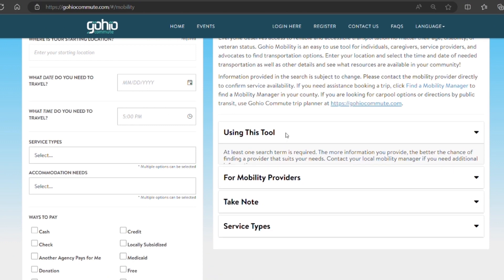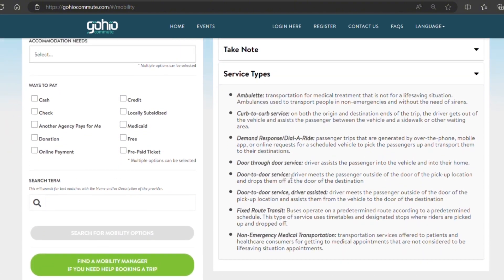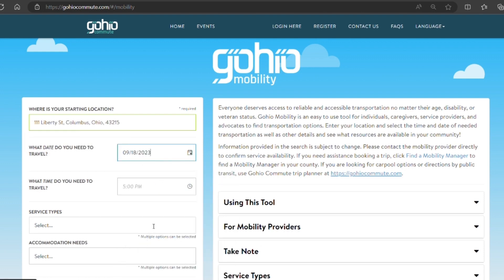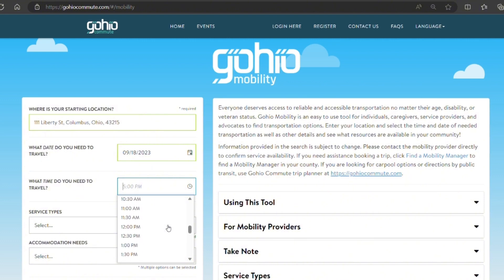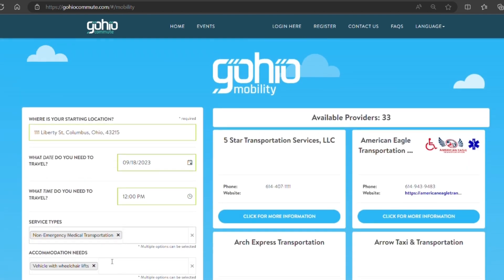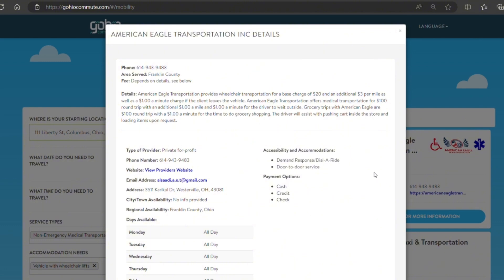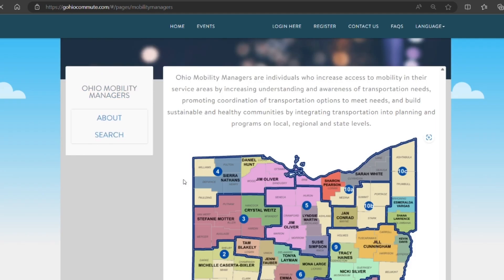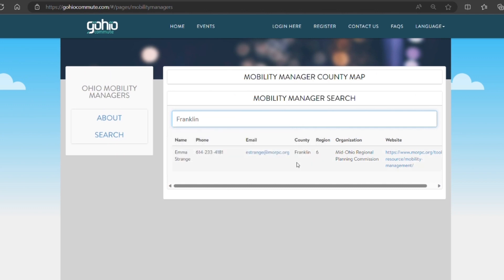Gohio Mobility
Gohio Mobility is an easy to use tool for individuals, caregivers, service providers, and advocates to find transportation options.